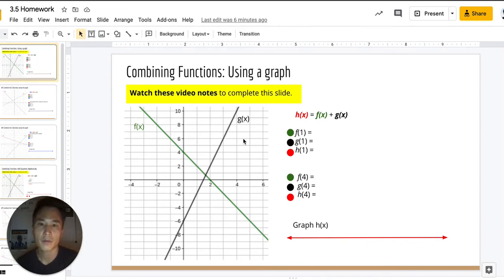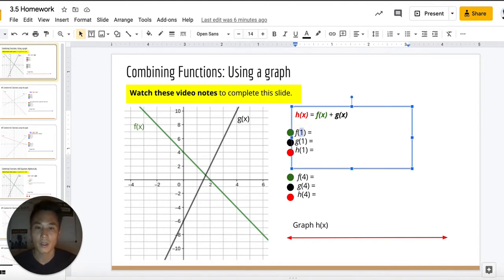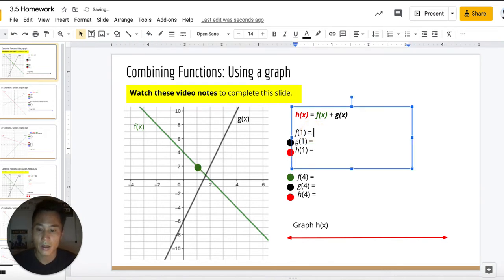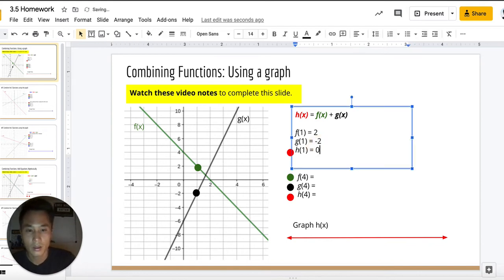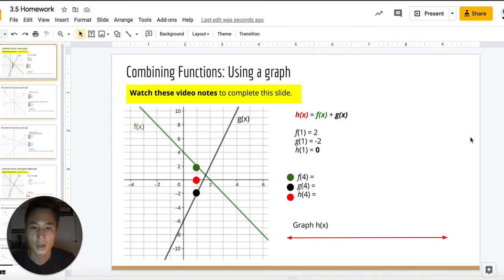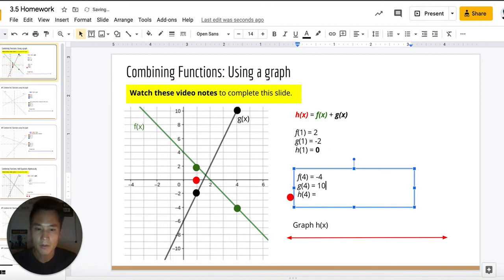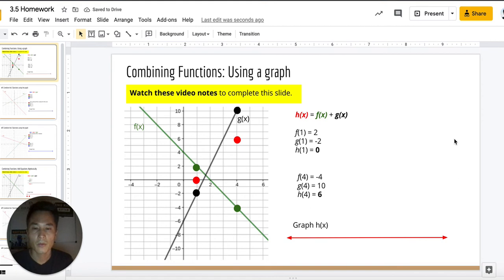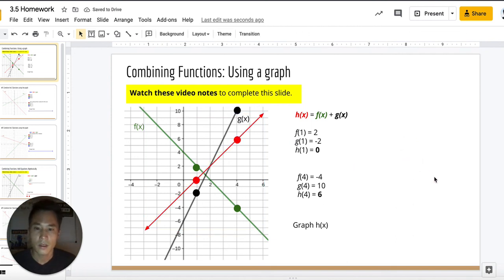Math 1- 3.5 Combing Functions Graphically